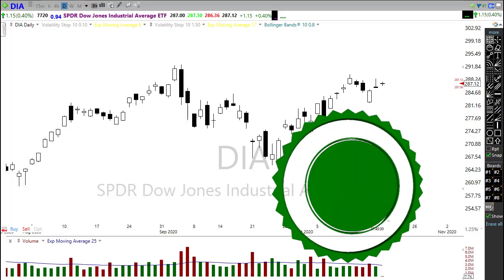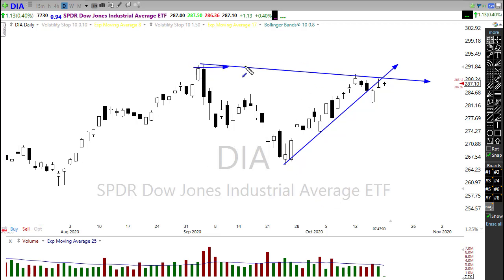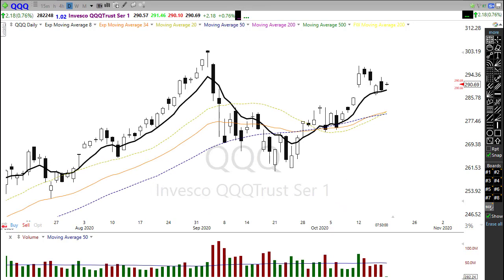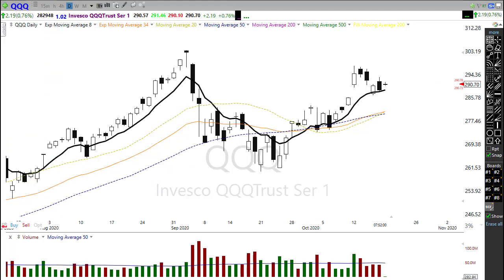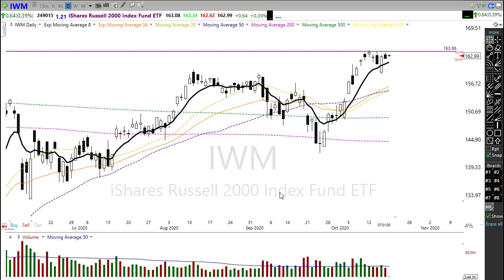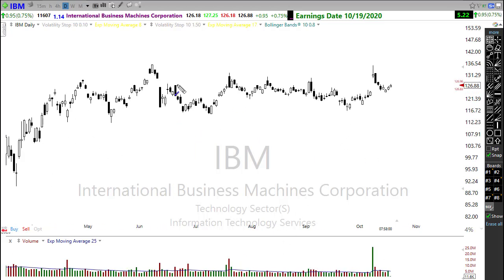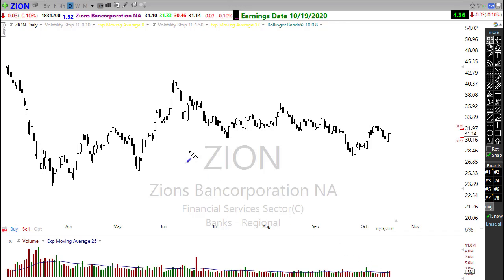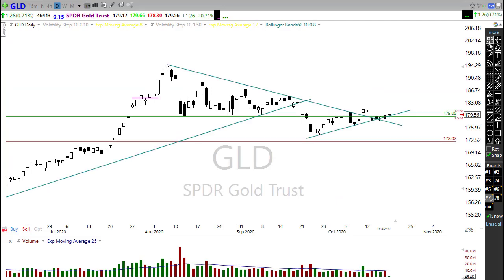Morning Market Prep | Stock & Options Trading | 10-19-20